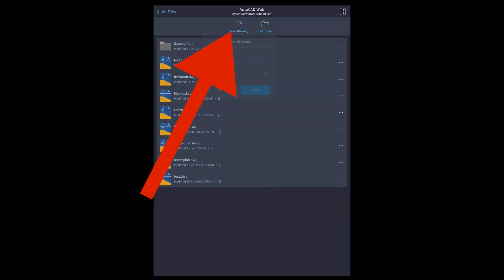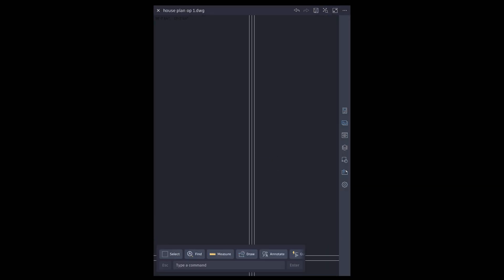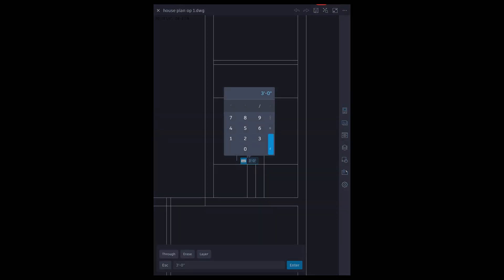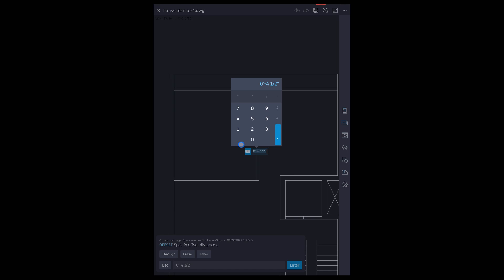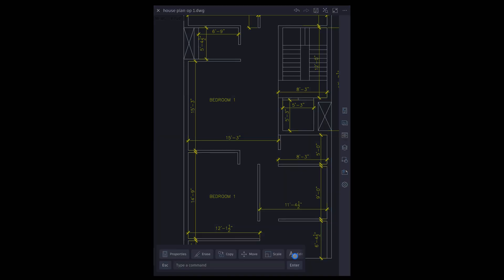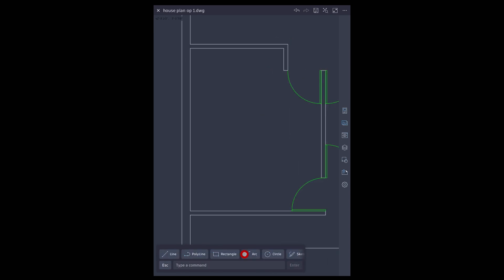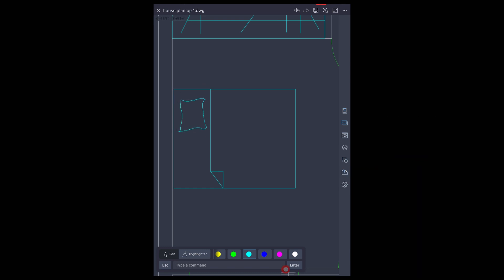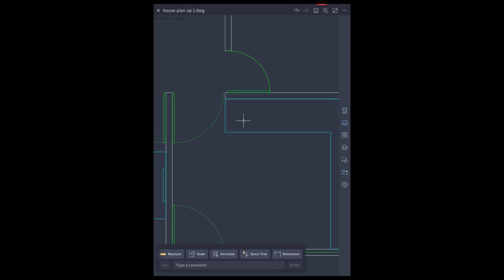House Design Tutorial on iPad | 2D Plan in AutoCAD (Part 1)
Welcome to our new House Design Tutorial Series – designed specially for iPad users! 🏠✏️📱

In this Part 1 video, we’ll walk you through creating a basic 2D floor plan using AutoCAD on iPad. Whether you're an interior designer, architecture student, or hobbyist, this step-by-step guide will help you understand how to start a digital house design workflow entirely on your iPad.

🔹 What you’ll learn in this video:

Setting up a drawing file in AutoCAD (iPad version)
Drawing walls, doors, and windows in 2D
Using layers, line types, and other basic drafting tools
Exporting the plan to be used in SketchUp for iPad
🔹 Tools used:

AutoCAD for iPad
Apple Pencil (optional but recommended)
👉 In Part 2 (coming up next!), we will import this 2D plan into SketchUp on iPad and start building the 3D model from scratch.

iPad Pro
Apple Pencil (2nd Gen)
Paperlike Screen Protector
AutoCAD 2026 Subscription
External SSD (Samsung T7)

💺 My Workspace Setup
Ergonomic Chair
Adjustable Desk
Ring Light
Hollyland Lark M2 Mic
Logitech StreamCam

📚 Interior Design Must-Haves
The Interior Design Handbook
Sketching for Interior Designers
Pantone Color Guide